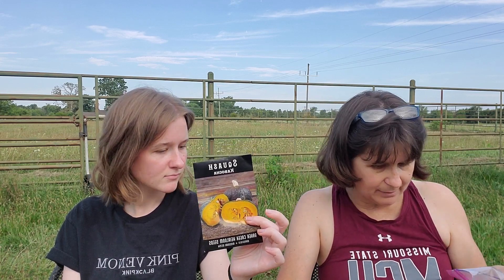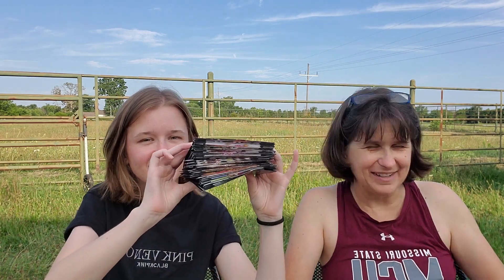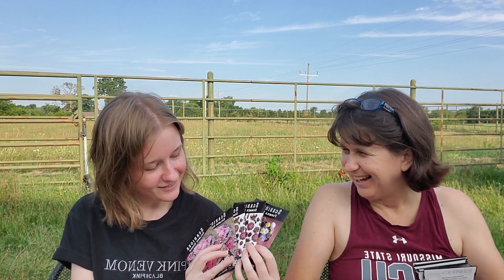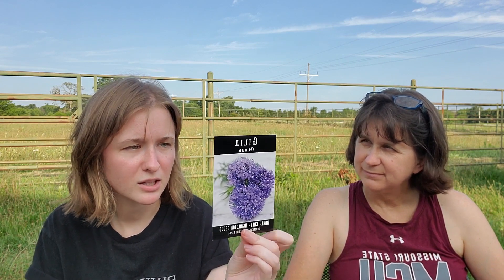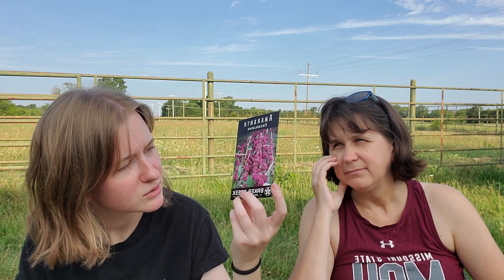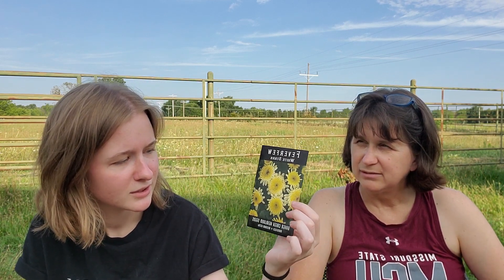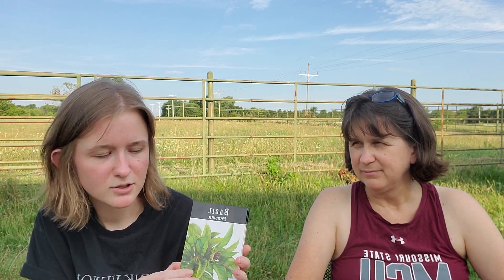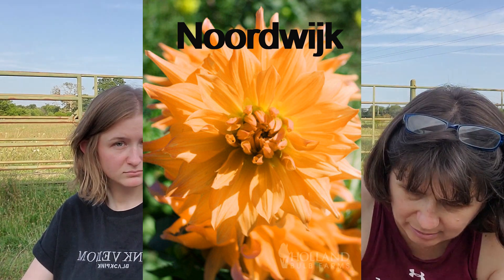Seed Haul - Day 18 on the flower farm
An awesome seed haul and recap of our progress!!